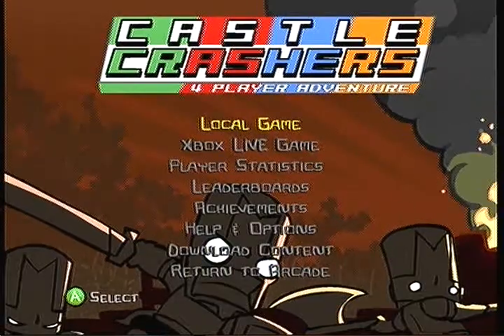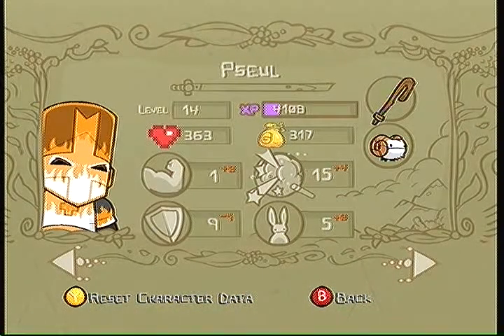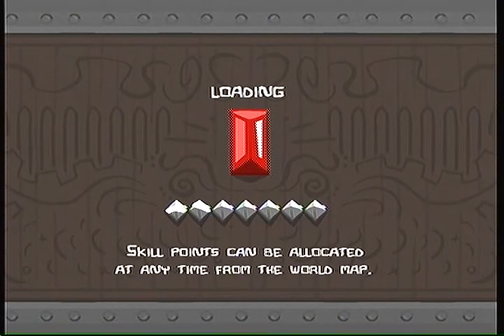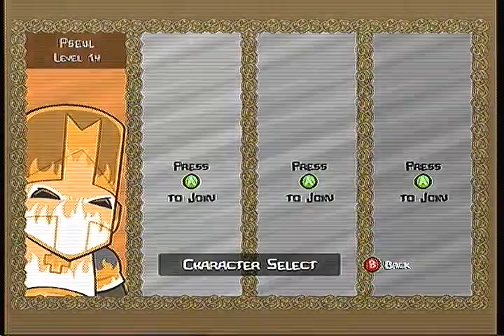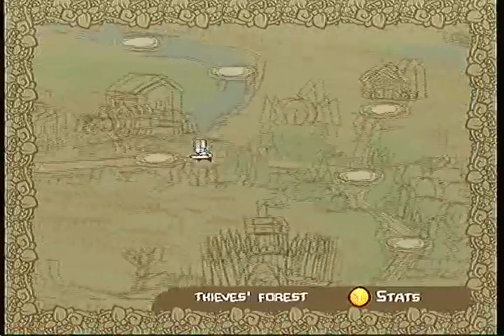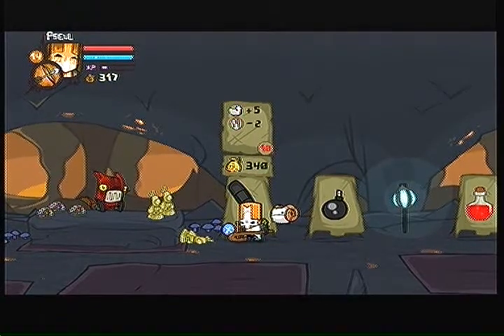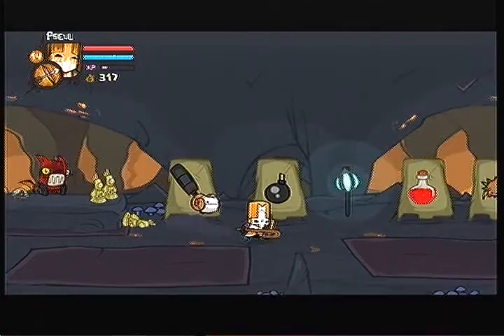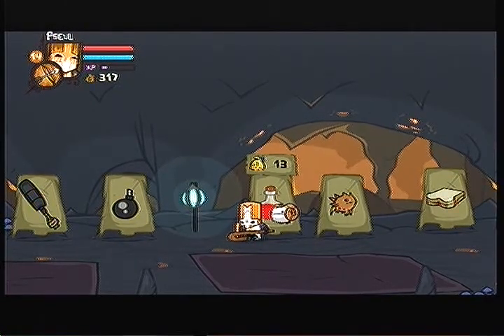(38) Castle Crashers Volcano Store (Orange)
Check my channel for playlists for this and other games.